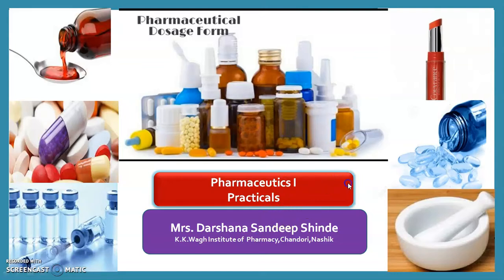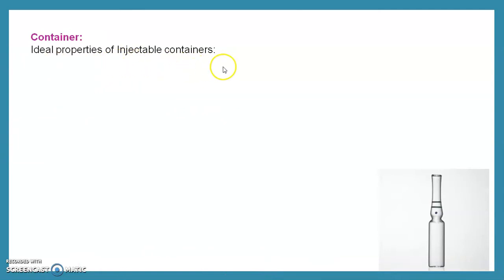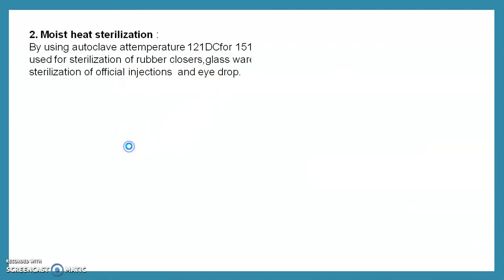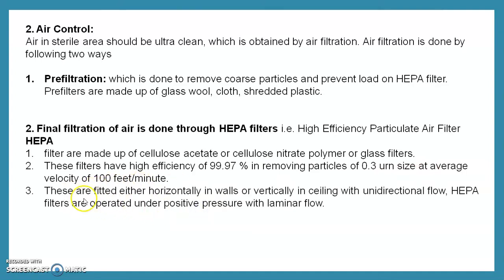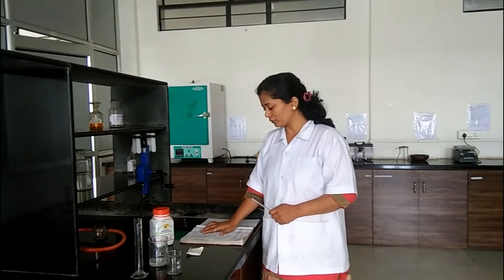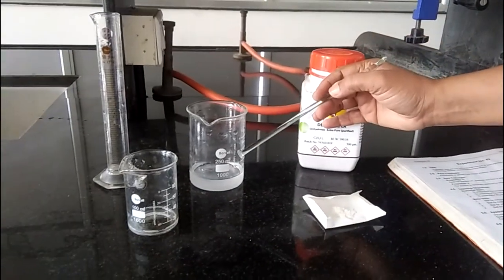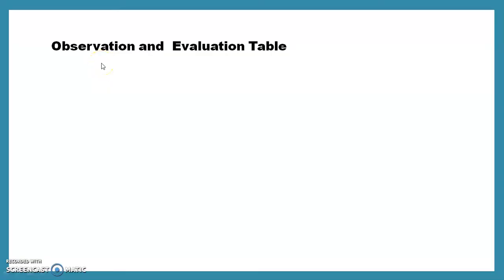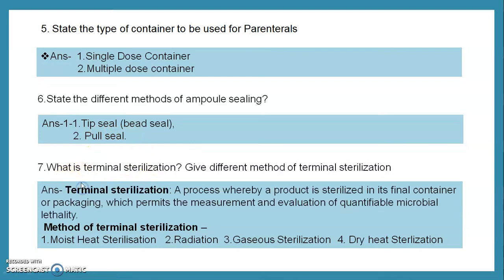Experiment No.-- 42 Dextrose Injection I P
Title:
 To prepare, evaluate and submit 2 ampules each of 10 ml Dextrose Injection I.P. Synonym: Dextrose intravenous infusion, Glucose intravenous infusion.